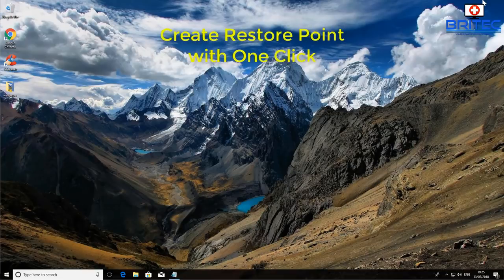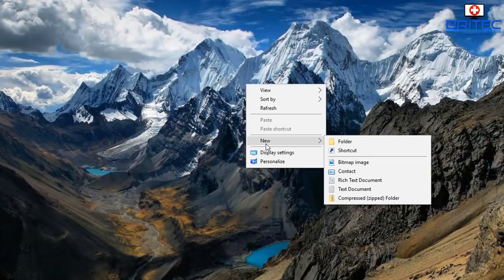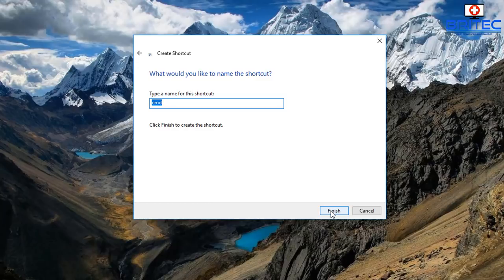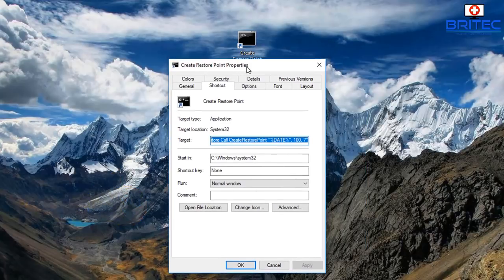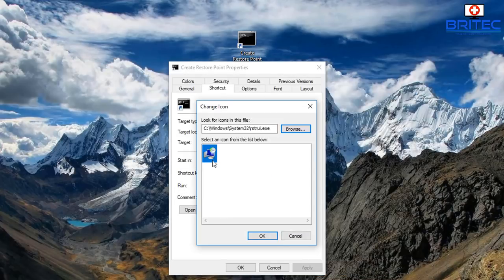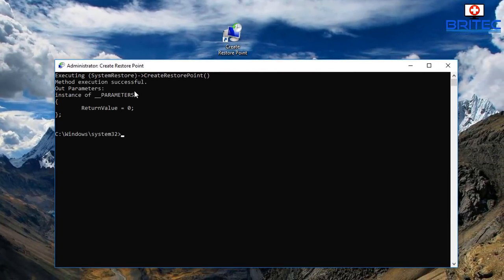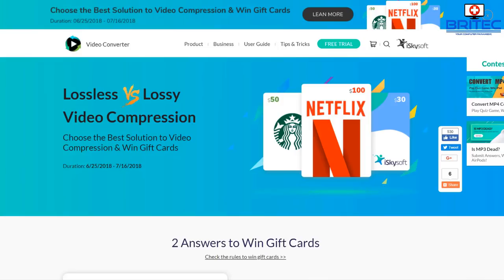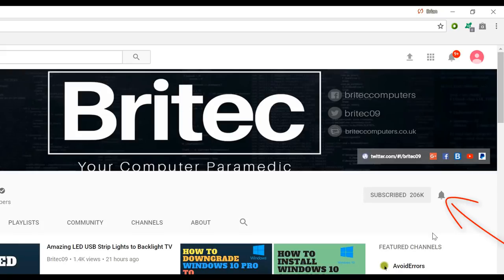Create A Restore Point with ONE Click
System restore points are very useful to roll your computer back to a time when it was working correctly. Whether you are having computer problems after doing windows update or installing a program or driver and now the PC is not working properly, system restore can put your system back to a working state before the windows update or installation of a driver or program.

cmd.exe /k "Wmic.exe /Namespace:\\root\default Path SystemRestore Call CreateRestorePoint "%DATE%", 100, 7"